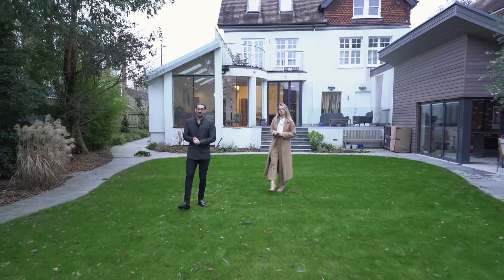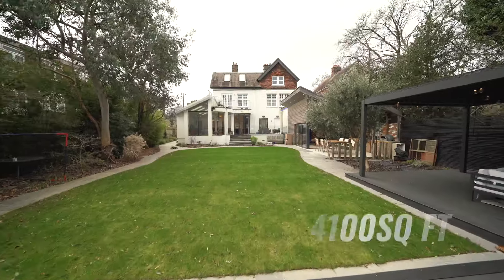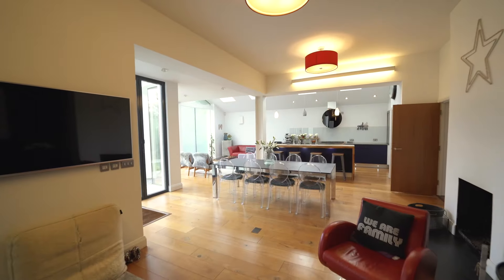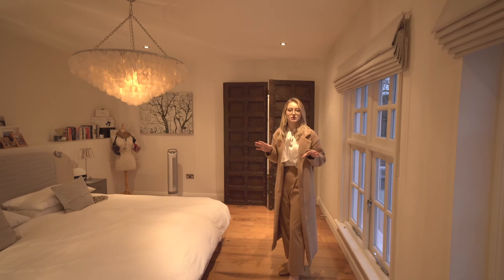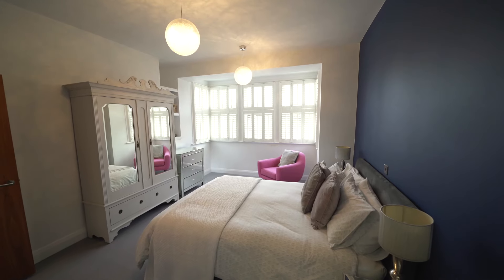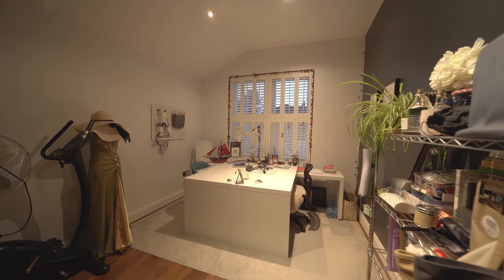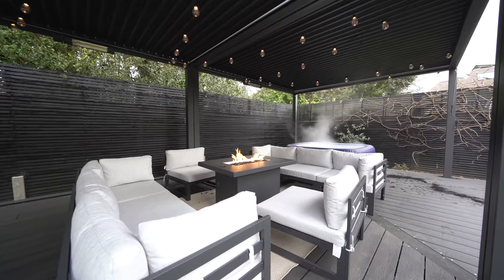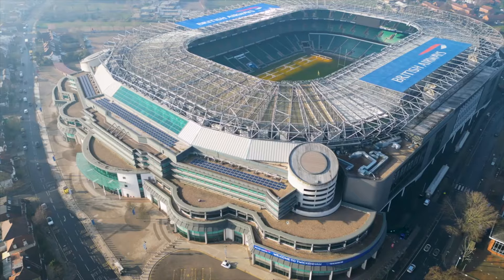£3,000,000 NEAR TWICKENHAM STADIUM!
Indulge in the epitome of opulenIndulge in the epitome of opulence! This 6 bedroom; 5 bathroom residence, spanning over 4,100 square feet, welcomes you to a realm of comfort and sophistication. Conveniently parks up to 4 cars off-street, setting the tone for accessibility.

Step inside, where underfloor heating throughout creates an inviting ambiance. Purposefully designed for modern living, the two at-home offices cater to remote work or entrepreneurial pursuits. Entertainment is elevated with a dedicated music room and a stylish kitchen/bar in the adjacent games room, complemented by a convenient bathroom.

Escape to the modern garden, complete with a charming patio and BBQ area. The composite bonding decking hints at the potential for a private pool installation, offering leisure at your doorstep.

At the heart of this residence lies the open-plan living room, kitchen, and dining area. Floor-to-ceiling windows ensure privacy while bathing the space in natural light, with kitchen skylights enhancing the culinary experience.
ce! This 6 bedroom; 5 bathroom residence, spanning over 4,100 square feet, welcomes you to a realm of comfort and sophistication. Conveniently parks up to 4 cars off-street, setting the tone for accessibility.